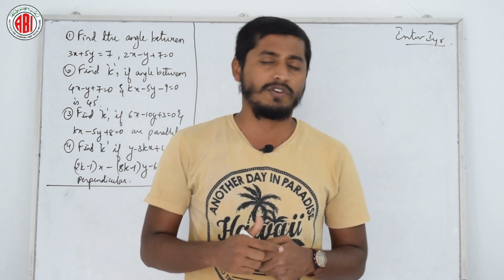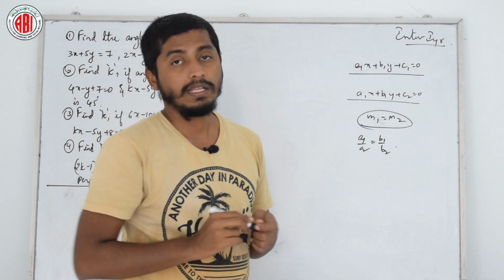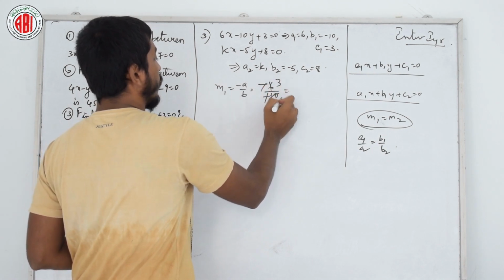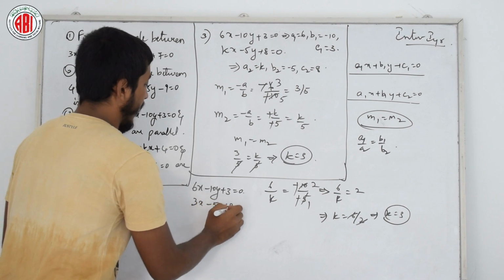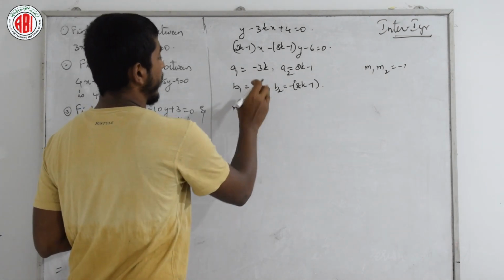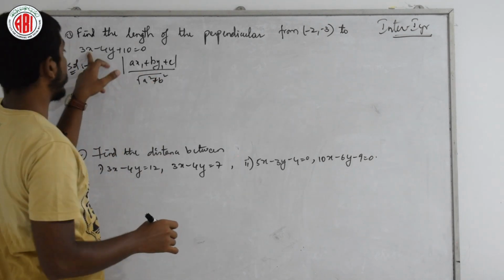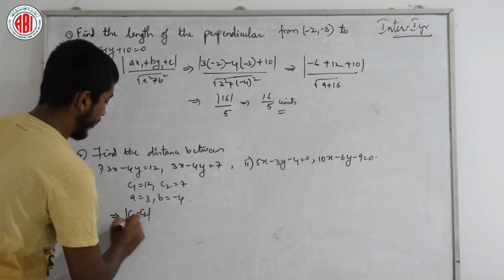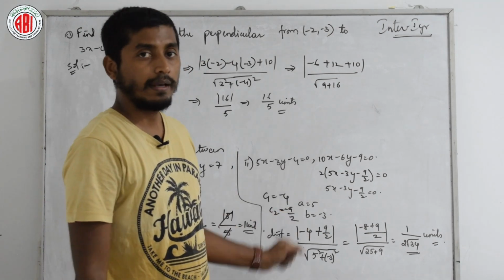Inter_1st_Yea_ Maths_Chapter 03_Part 07_"Straight Lines"